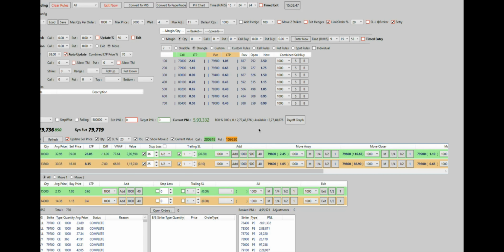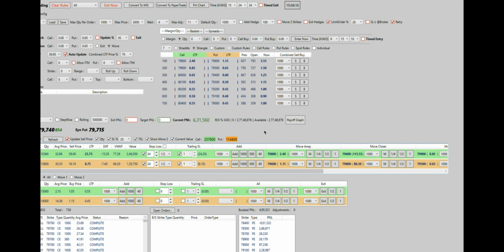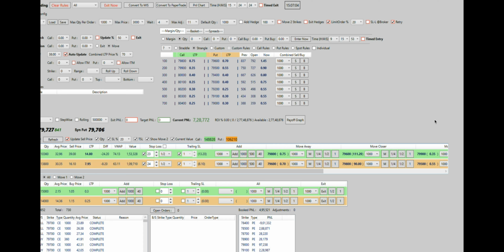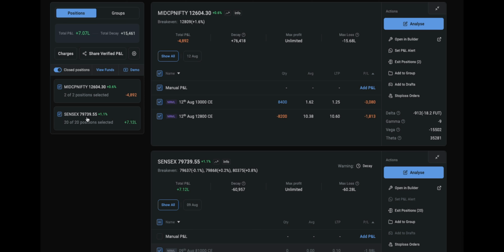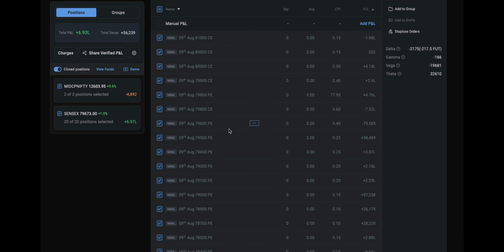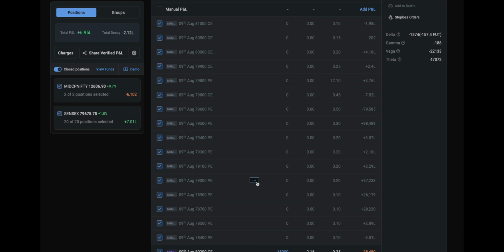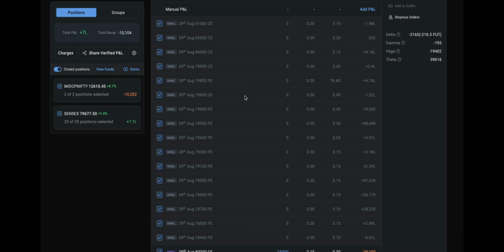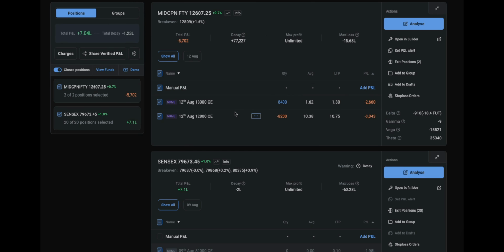Sensex Expiry Trade Profit +7,81,122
Sensex Expiry Trade

0:00 Sensex Expiry Trade